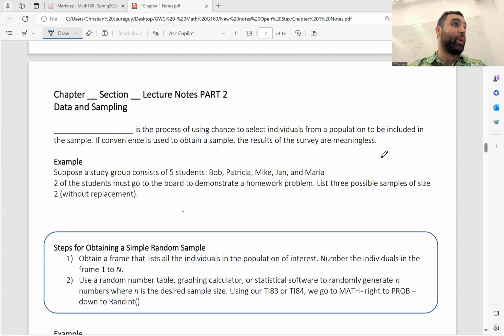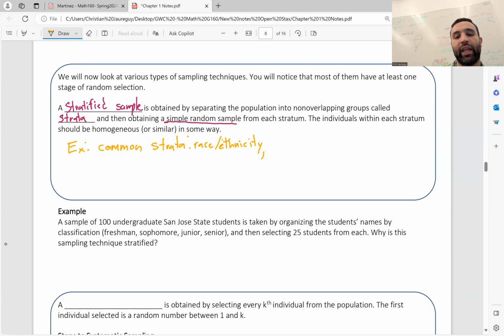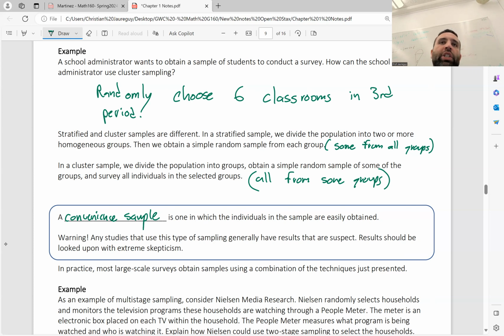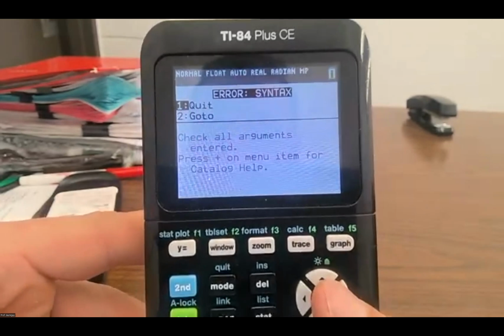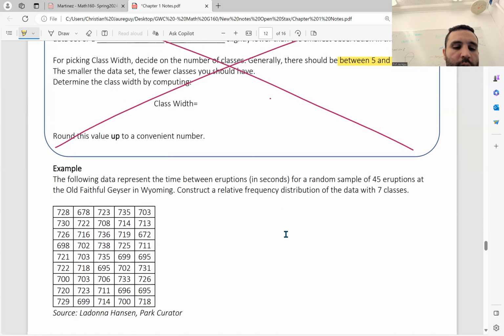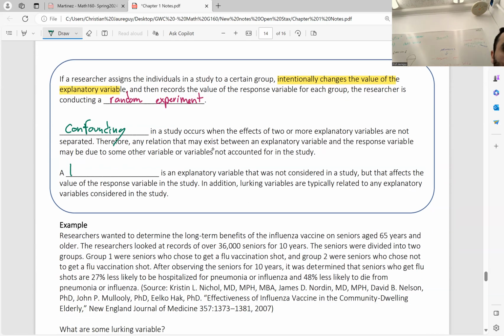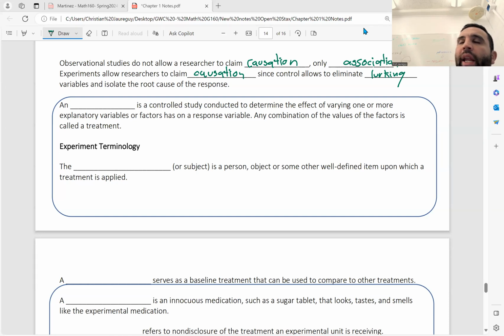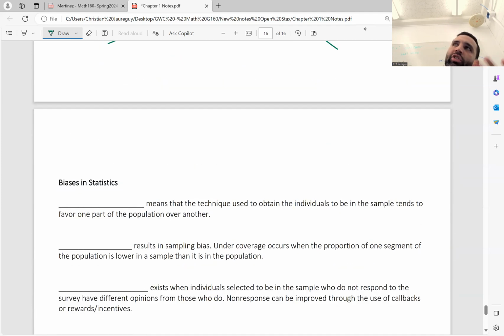Chapter 1 Lecture: pt 2